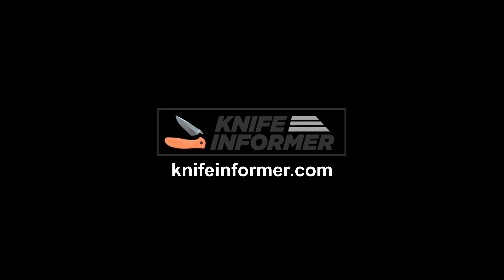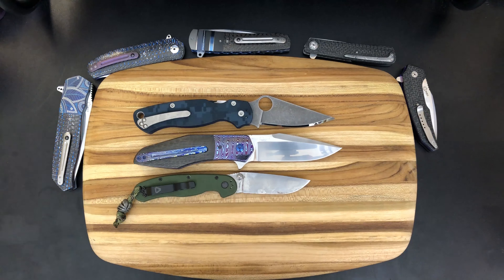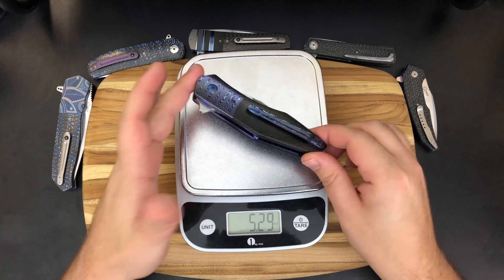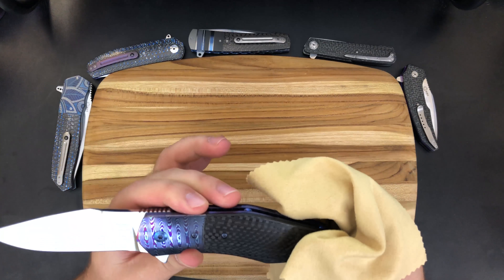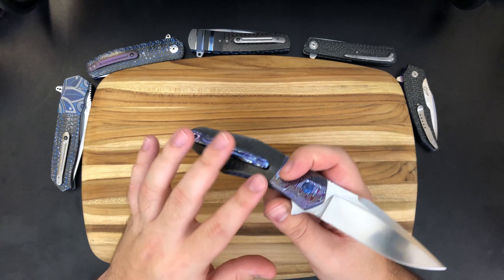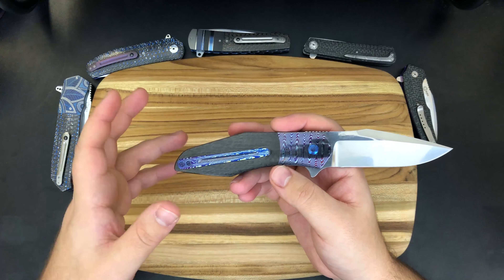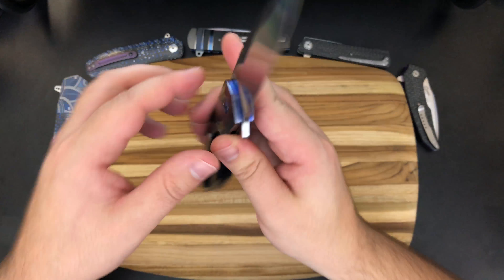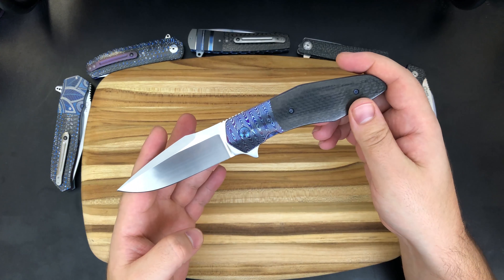Steve Skiff Accomplice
@TovarishWorks on IG!